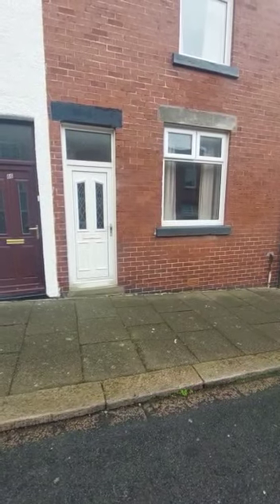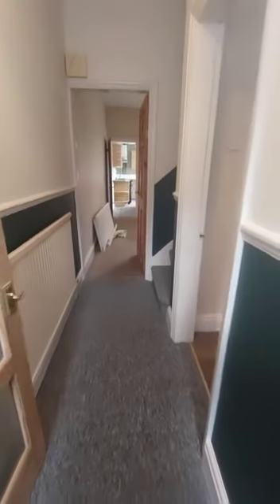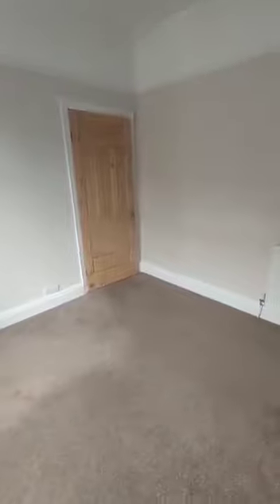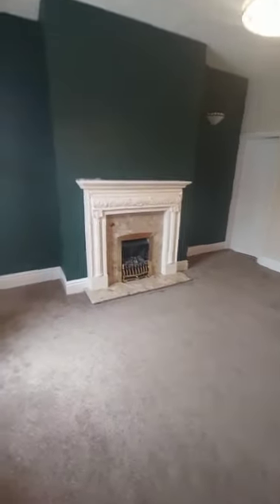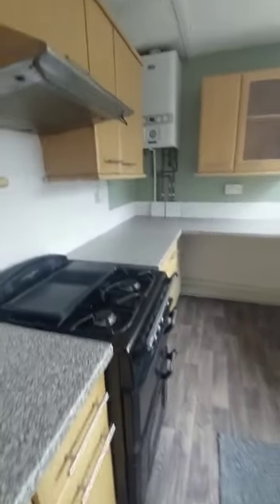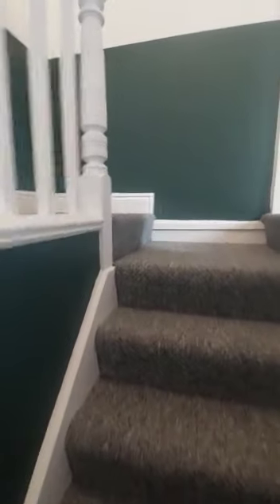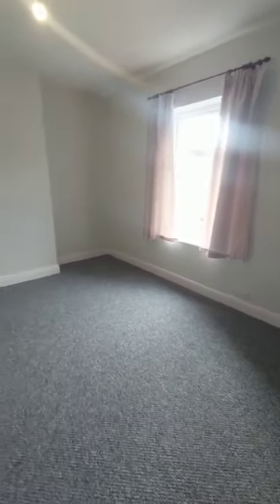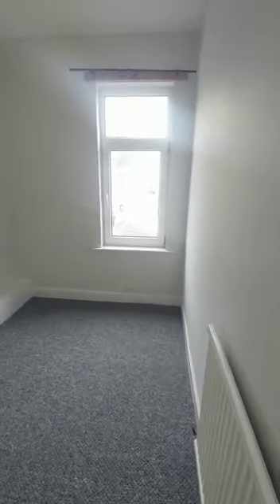64 Norfolk Street, three bedroom terraced home on Oxford Street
* A terraced home located in the popular Oxford Street area
* Presented unfurnished, recently decorated with some new modern grey carpets
* This is an ideal family home
* Entrance hallway, front reception and rear reception rooms
* Galley style kitchen
* Three bedrooms, 2 doubles and 1 single
* Modern family bathroom
* Yard
* EPC Rating: Current D, Potential B
* Council Tax Band A
* Minimum initial 12 month term
* Deposit equal to 5 weeks rent required